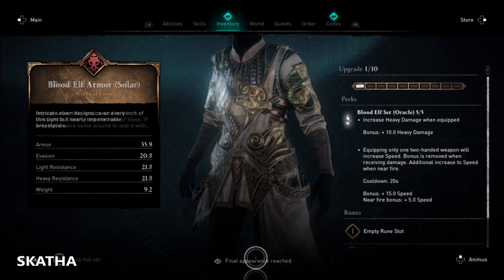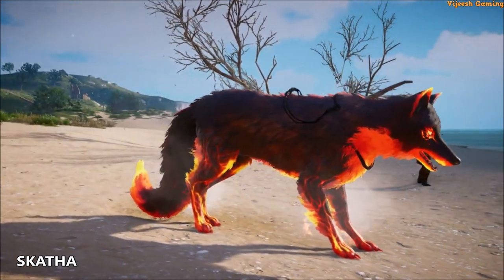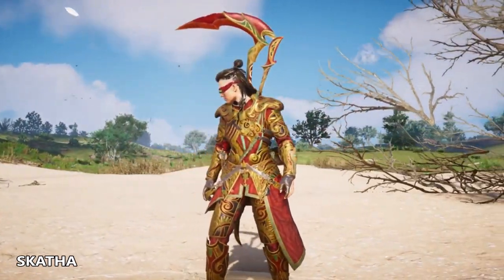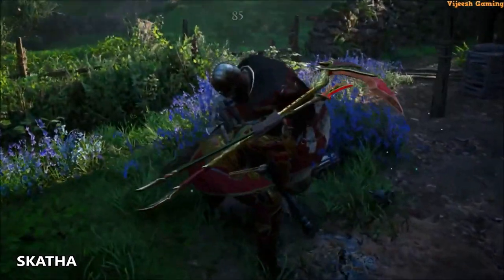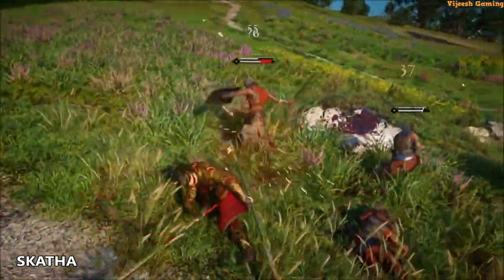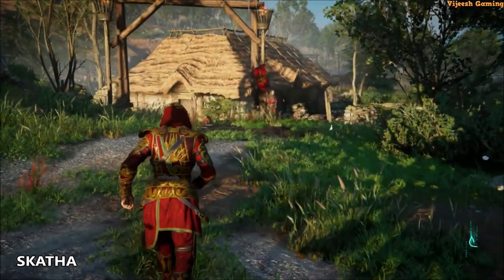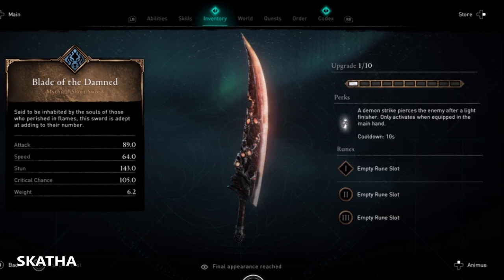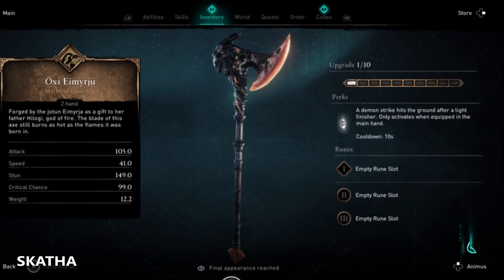Blood Elf pack & Damned weapon pack leaked Assassins Creed Valhalla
Blood Elf chroma pack leaked, also new lava / hel weapon pack shown in this video, we have again a chroma pack coming into the helix store Blood Elf Solar And Blood Elf Oracle, with 2 weapons and new fox mount and fire raven skin. Weapon pack that is most likely called Damned weapon pack it includes a Dane axe, Short sword, trident aka spear and a Scythe, more about them in end of the video.
Huge shoutout to @VGamingIN :for providing the videos and pics Also Huge shoutout to Ibsarp who provided the mount name pics!

Members of the Channel:
MRKP, DNA, Nika, Dennis, Arif, David W, Mehmet A, Tony, Meg Atron X, Leena, and Kaacperr Thank you members you are the greatest 🙏

Patch Sizes:
Xbox Series X|S: 8.4 GB
Xbox One: 8.8 GB
PlayStation®5: 1.2 GB
PlayStation®4: 1.4 GB (for me 6.4GB)
PC: 7.17 GB
NEW CONTENT
Added the the Bifröst Bundle to the game.
The Shimmering Shield and Iridescent Axe were chiseled from the same crystal used to build the Bifröst, Asgard’s rainbow bridge.
Available for free in the Animus store from June 28 to July 26.

NEW ARMORY BUILDING & CUSTOMIZABLE LOADOUTS
Added the Armory building and loadout feature to the game.
Ravensthorpe has expanded! Construct the new Armory building and unlock up to five gear loadouts that you can display in your settlement and freely swap to from around the world.

The Armory can be built after upgrading Ravensthorpe to Level 3 and requires foreign cargo, which can be obtained in River Raids. Once built, it will function as your own personal gallery for the gear and weapons that have served you well in the various raids, assassinations, and adventures throughout your playtime.

Time to sound the horn and go a-Viking. New rewards are making their way to River Raids, including weapons and new customizable options for Eivor.

Gather your crew and prepare to bring back more resources to Ravensthorpe.

New item selection in Ac Valhalla, Live with Reda i hope new weapons new mounts how about you? also doing weekly with daily quests you will get 30/35 opals easy, also remember to check ubisoft connect time limited challenges for more extra opals that you can spend in-game.

Stamps:
00:00 - Hello Vikings
00:03 - Blood Elf Pack
04:42 - New Weapons pack (damned weapons)
05:27 - Outro

Streaming from console (playstation 4) using Playstation 3D pulse headset wired / connected to ps4 controller